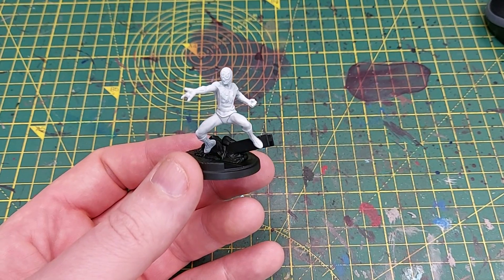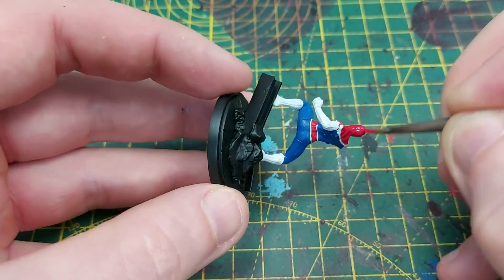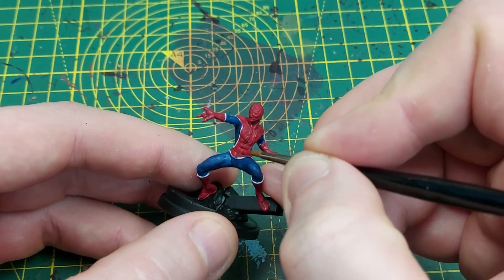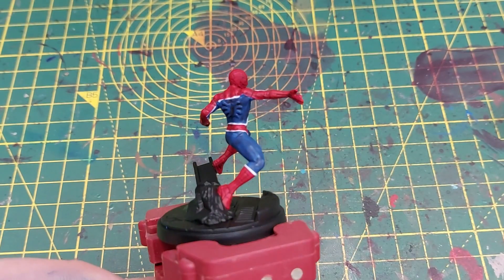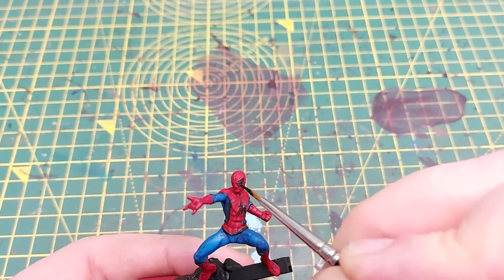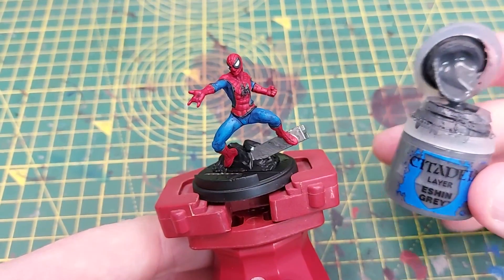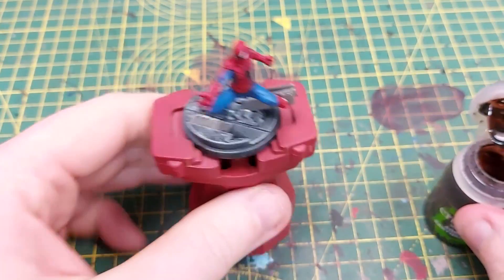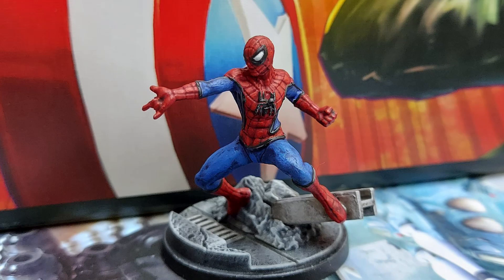Spiderman Marvel Crisis Protocol Painting Tutorial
Welcome to this Video Tutorial on how to paint spiderman from amrvel crisis protocol